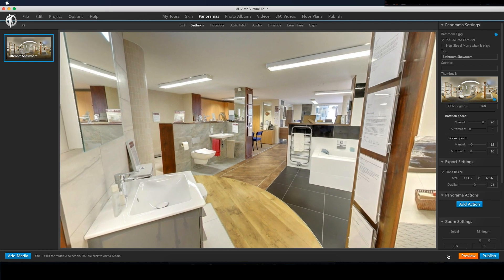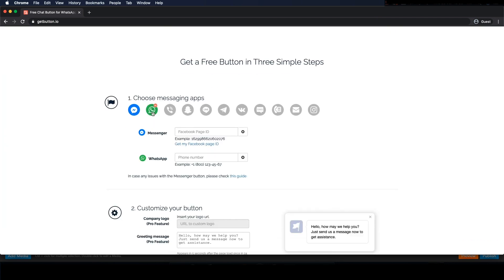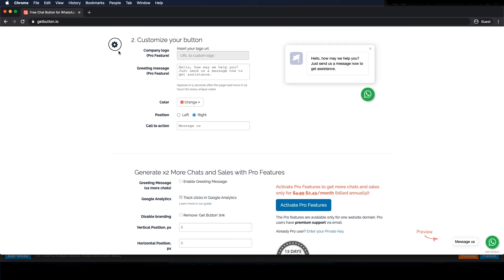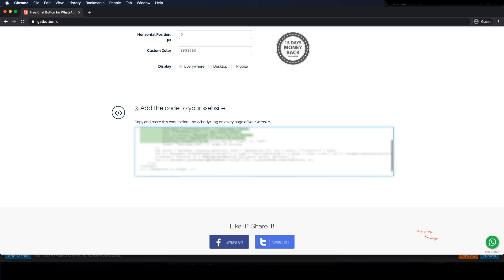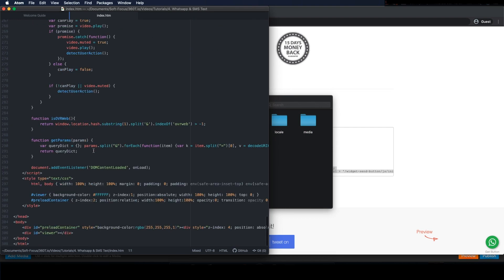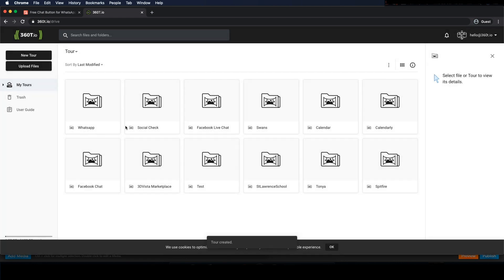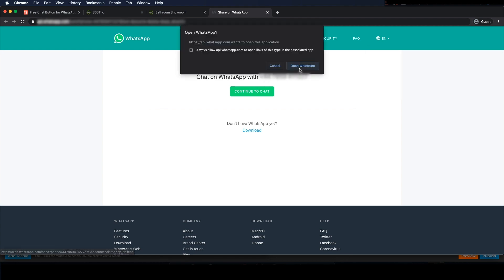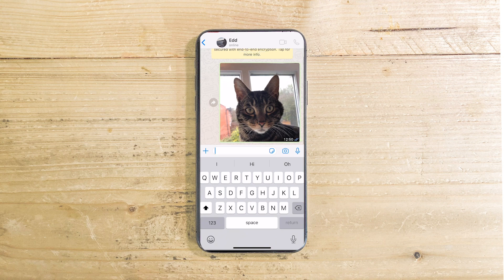How to add Whatsapp Chat or SMS Text into your 360 Virtual Tour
In this tutorial, I’ll show you how to add a Whatsapp Chat or SMS Text window right into your 360-degree virtual tour.  You can do this 360 Virtual Tour created in 3DVista or any other tour software that allows you to download and edit the HTML files.